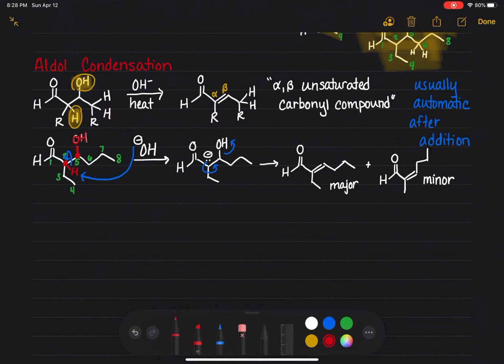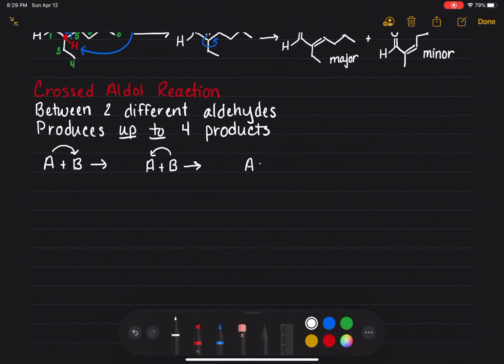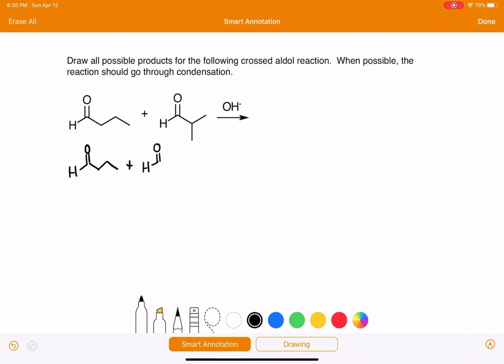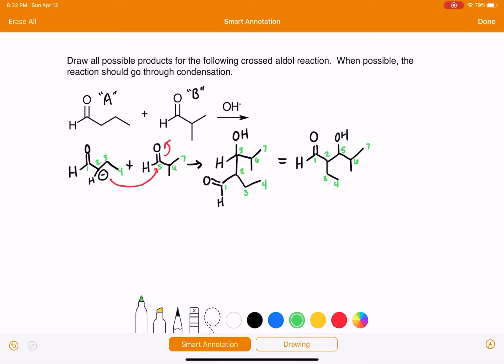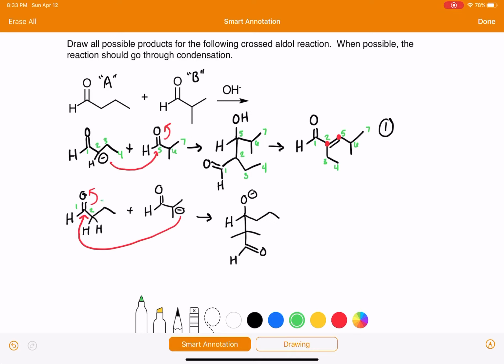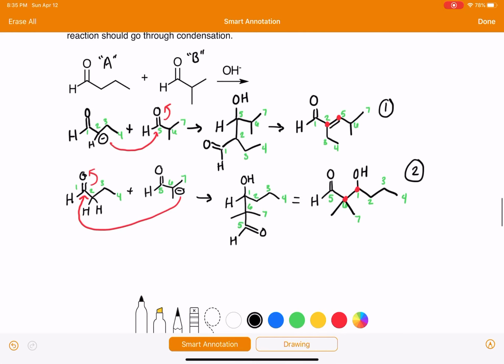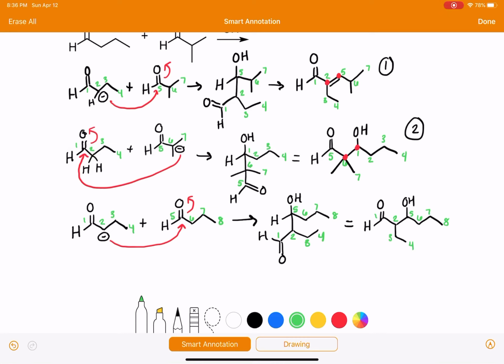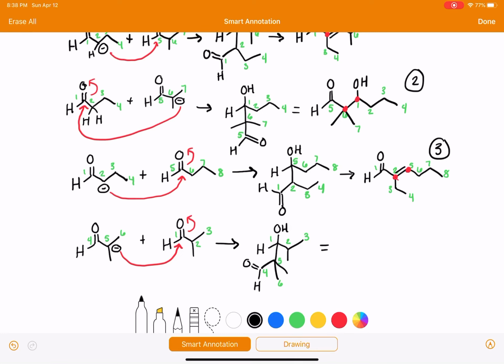22.3 Crossed Aldol Reactions